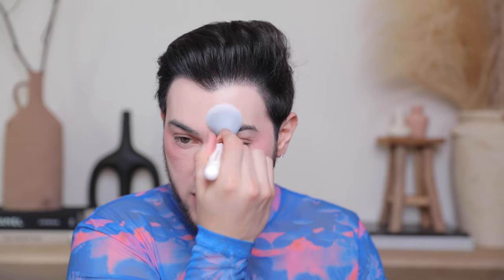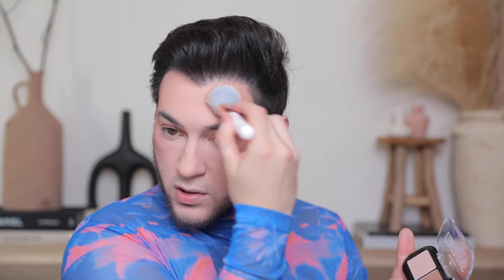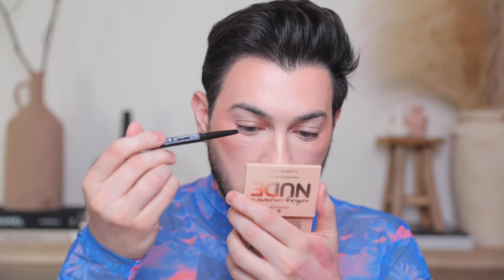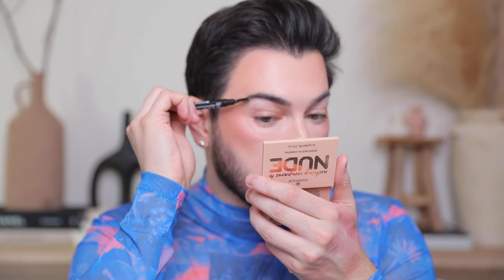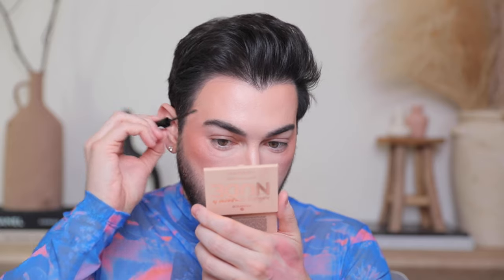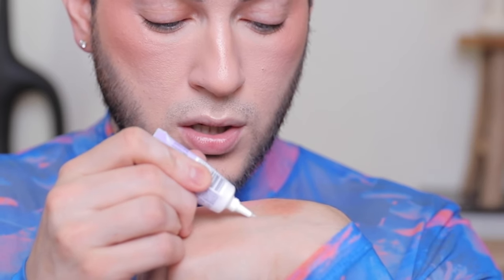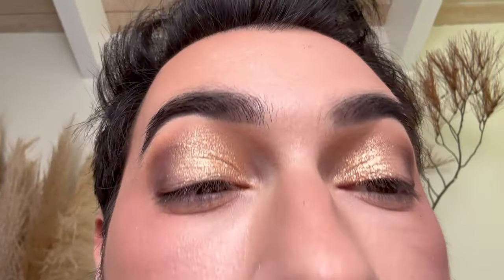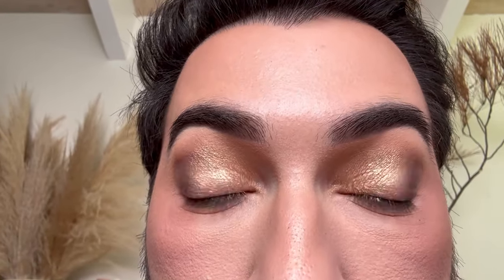I bought EVERY piece of makeup from Essence... what’s ACTUALLY good?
hey yall! whos ready for another I bought every piece of makeup video?! this time we did essence makeup which is a drugstore makeup brand that has some major major bangers! the princess mascara I feel like put essence OUT THERE so now we have to do a full face of essence period! hope yall enjoy!

dont forget to rate and sub and review PLEASE :D

See you in my next video!  new makeup releases   judging new makeup releases new makeup releases 2023 cvs walgreens new drugstore